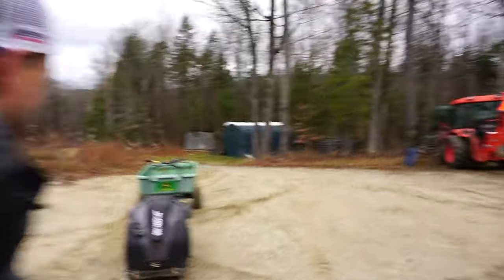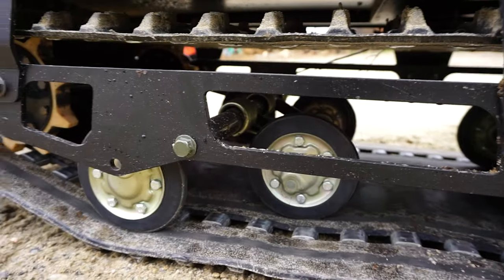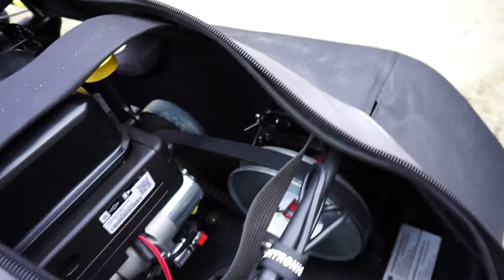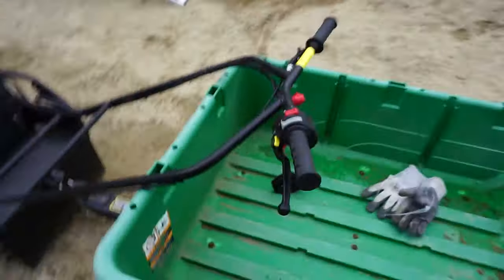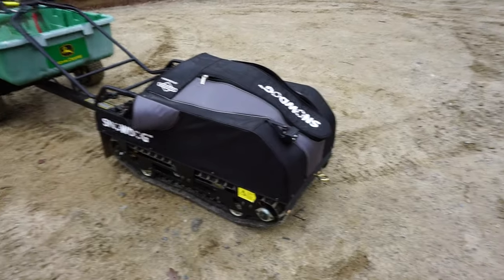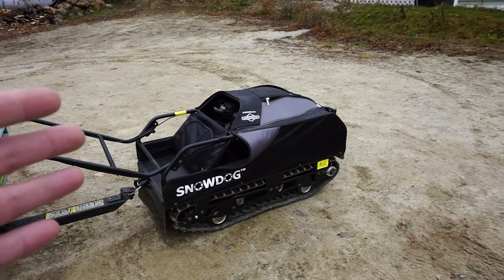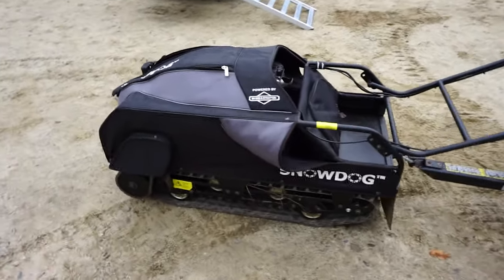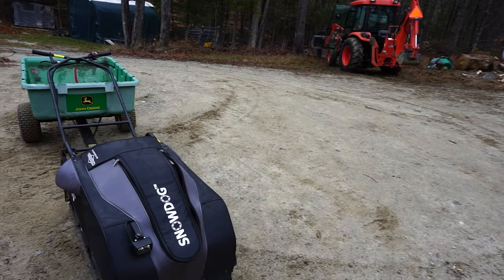What is a SNOWDOG?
What is a SnowDog? Well a Snowdog is a snowmobile without skis that you get pulled by that has a snowblower engine in it with a small snowmobile clutch. Thats the best way I can explain it. I first heard about it from @FrankDussaultFishing up in Canada when him and I were Walleye and Pike ice fishing. The model in the video is there B7ZE model at 7 HP, coming in at $1,800 and the biggest one the Snowdog Standard B13MER comes with a 13.5 horsepower with a larger track and reverse. The machine and light weight and very easy to use and maintain so far. Ill be putting it to the test on the ice.

Harborfreight hitch carrier.